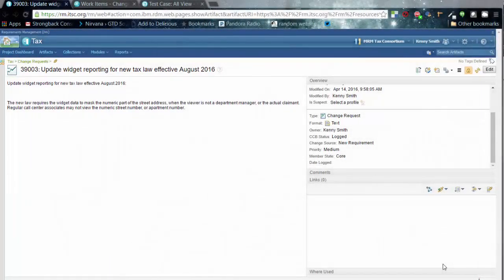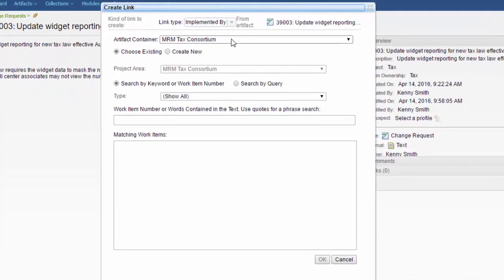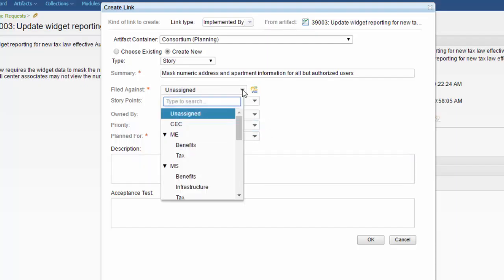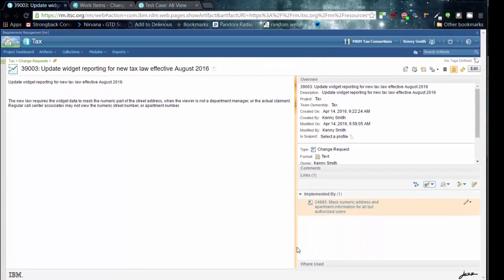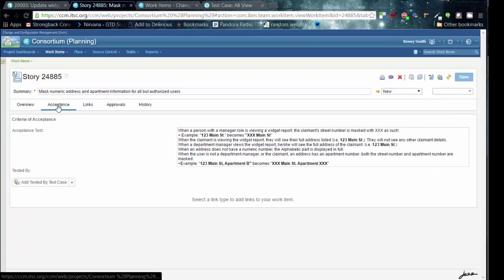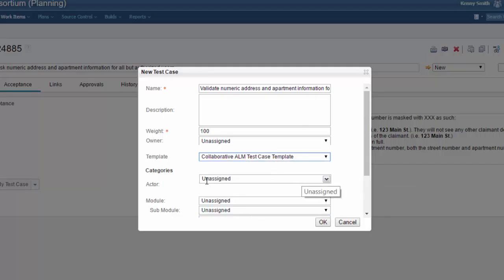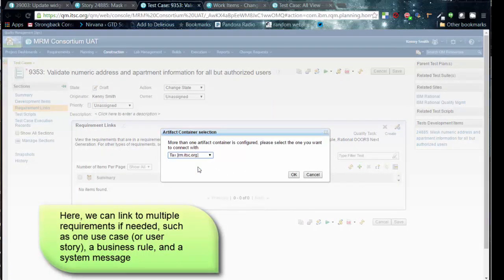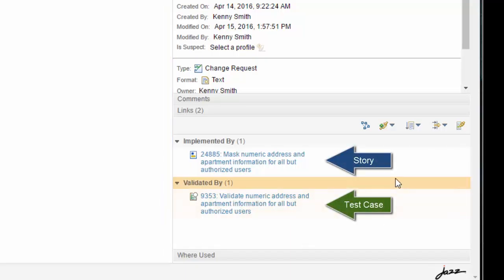Linking And Traceability across IBM CLM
Traceability across Rational Team Concert, Quality Manager and DOORs next generation is easy to do. This shows how it works, without having to create custom fields.